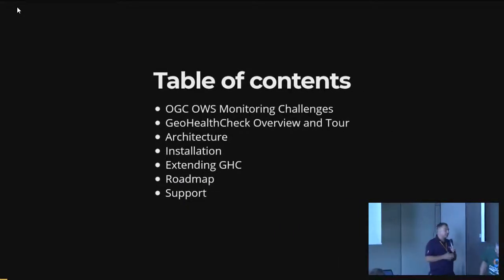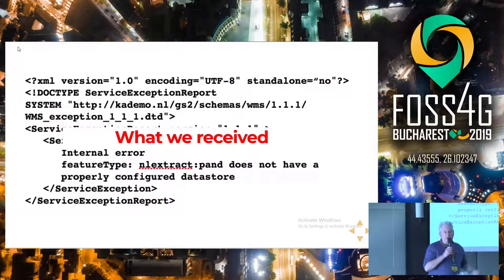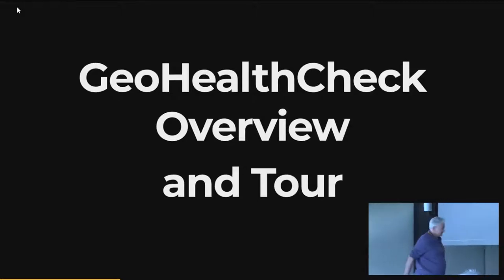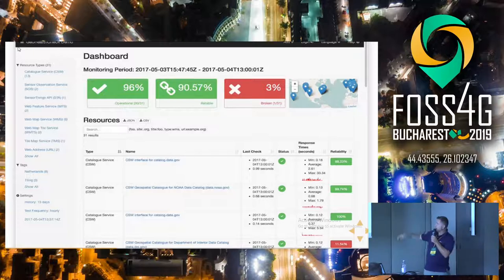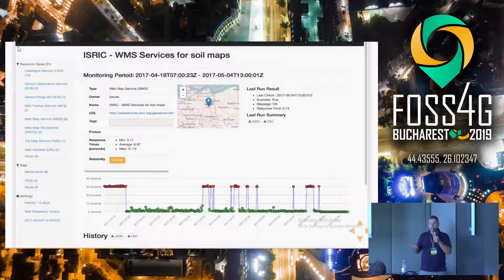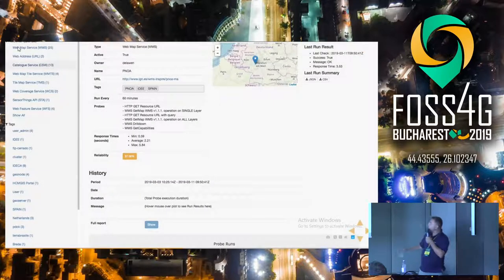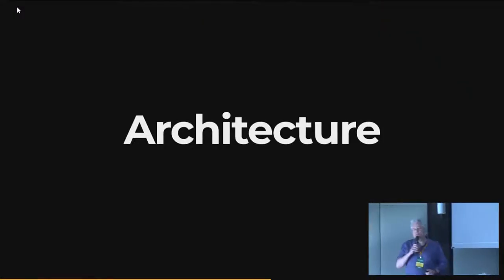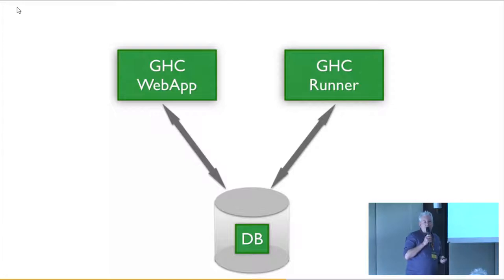2019 - GeoHealthCheck: QoS Monitor for Geospatial Web Services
Keeping geospatial web services operational is best paired with monitoring. Downtime is a key performance indicator, however so are service functionality and performance. The OGC has created a Quality of Service and Experience Domain Working Group to research and provide best practices, illustrating the importance of this topic.

There are many HTTP monitoring tools that track general status and uptime. However, OGC web services often have custom reporting errors which are usually not considered. Examples include custom errors or null results based on database issues. In these cases a generic uptime checker will assume the service is functioning correctly though the response says otherwise.

These issues illustrate the value of OGC-aware service monitoring and have been missing from the FOSS4G ecosystem. Until now.

GeoHealthCheck (GHC) is an OGC web services monitoring framework. GHC is written in Python as part of the GeoPython GitHub Organization. GHC is a monitoring engine that executes “health checks” and a web application which reports on key performance indicators. GHC also supports a plugin framework for specific requirements.

This presentation will provide an overview of GHC as well as upcoming features and future plans.

None

Tom Kralidis Just van den Broecke